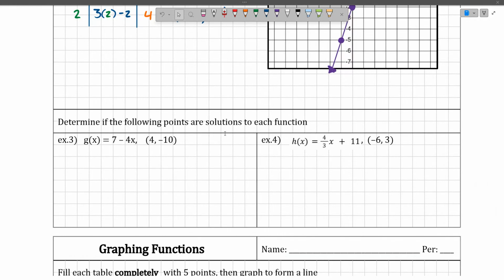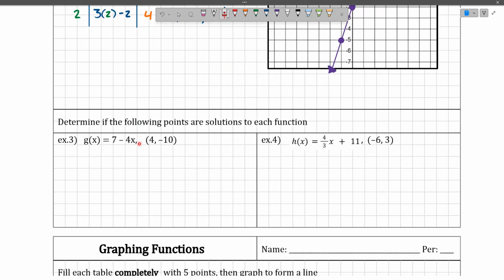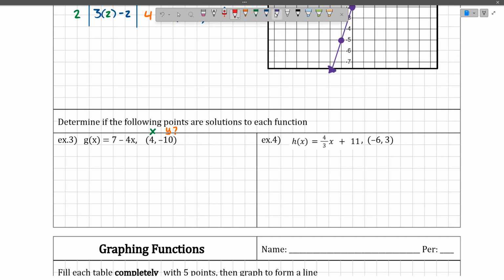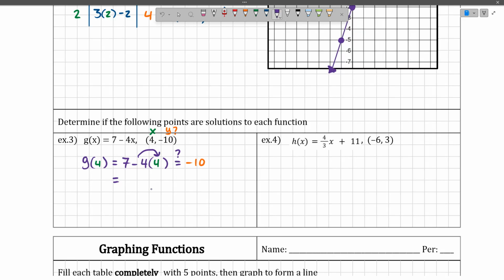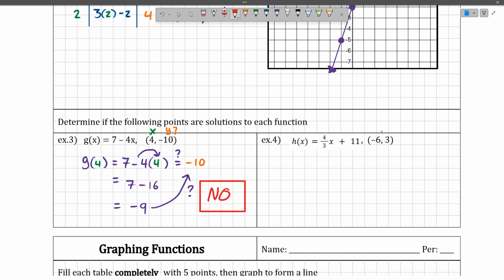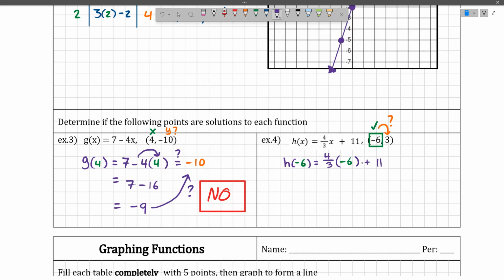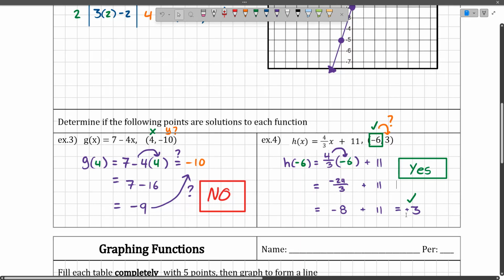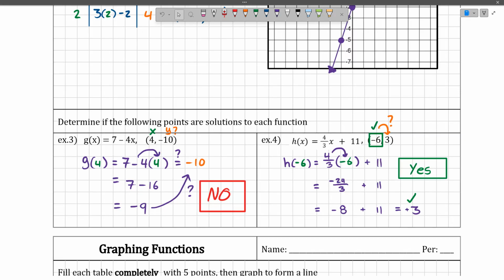Unit2_5b_Testing-Solutions